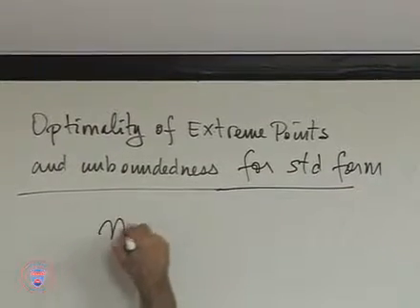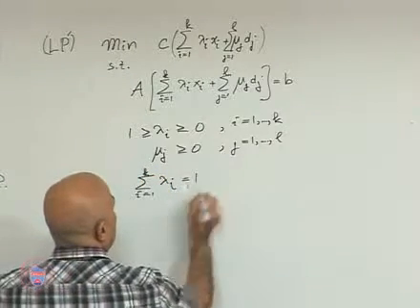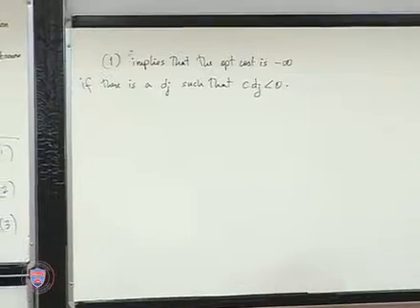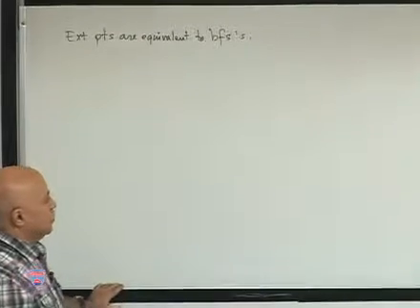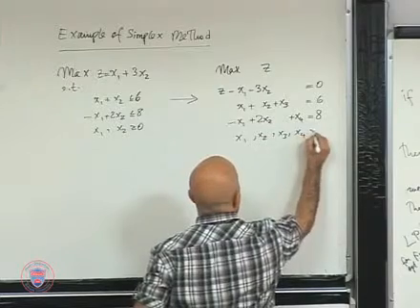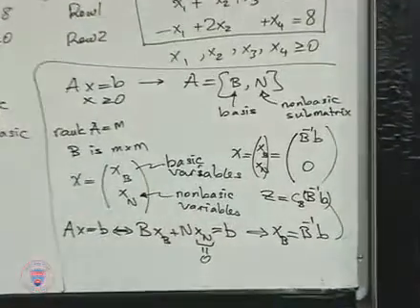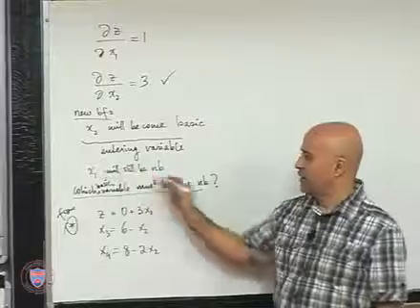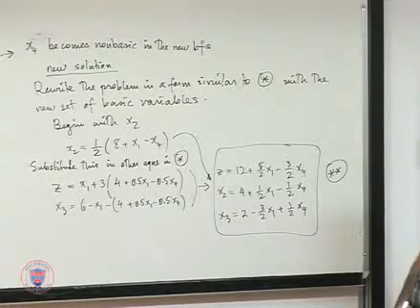IE513 20110307 LECTURE17 Optimality of extreme points and unboundedness, simplex method example